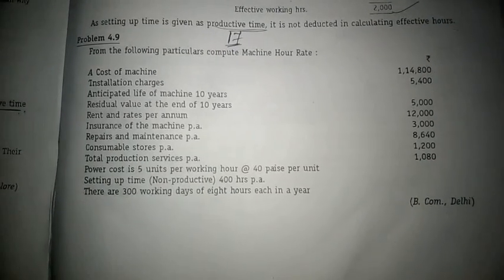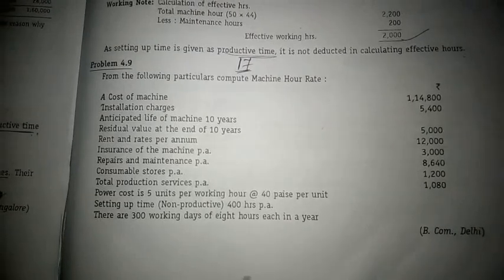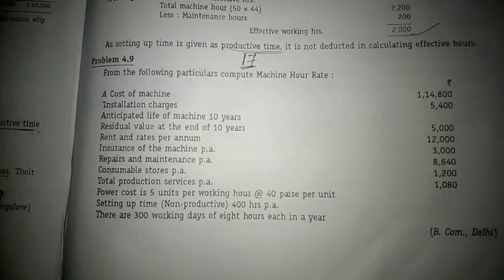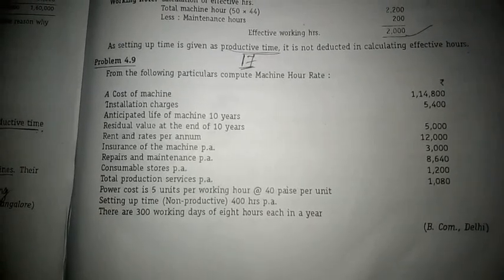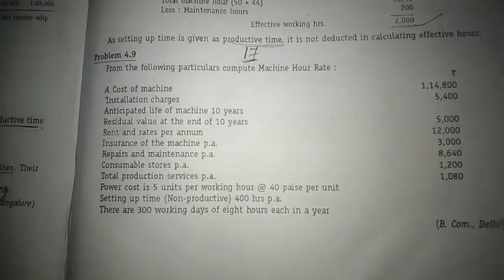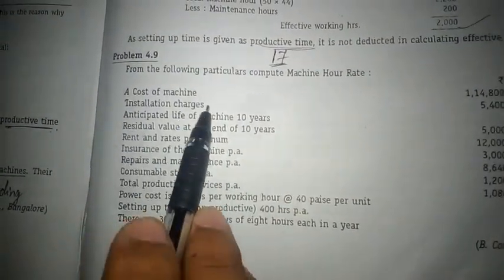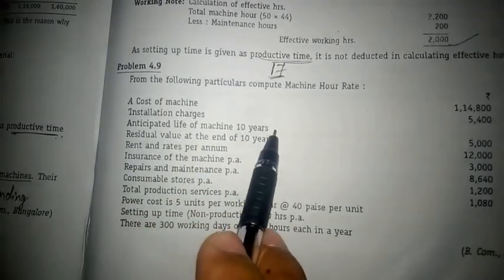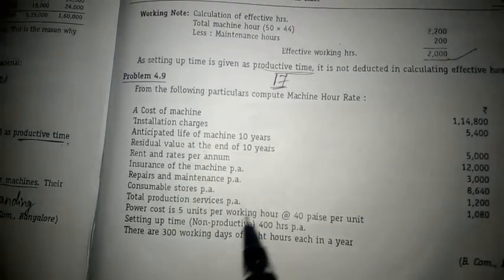Overhead costing - calculation of machine hour rate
Important for 6/14 marks